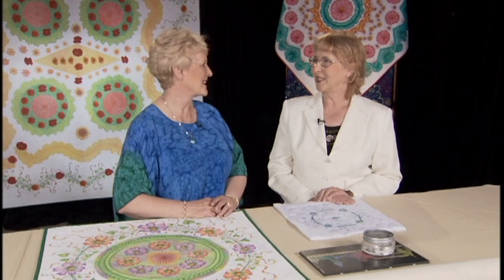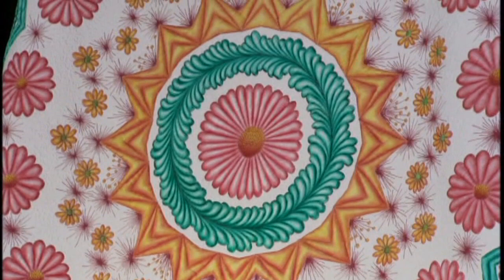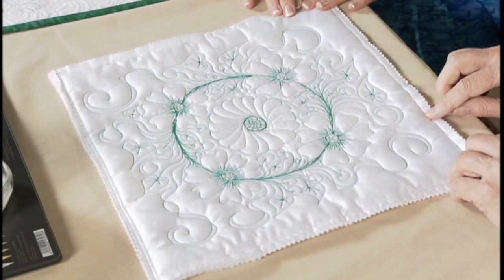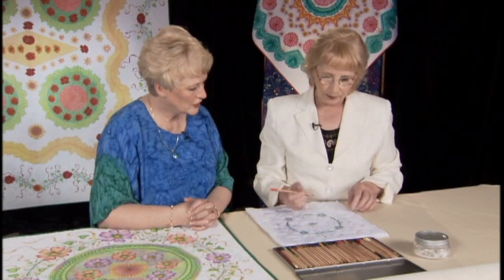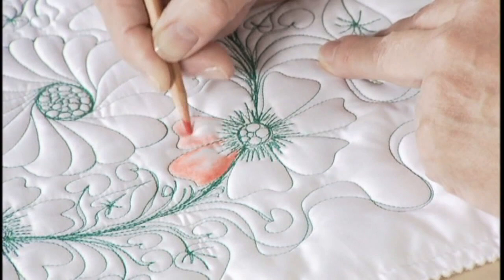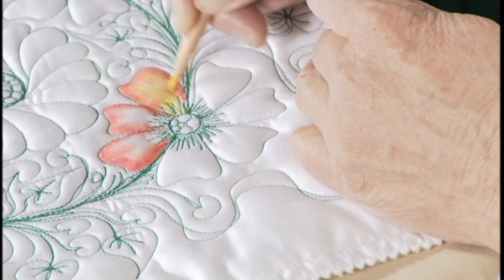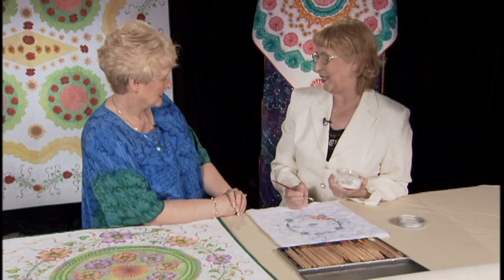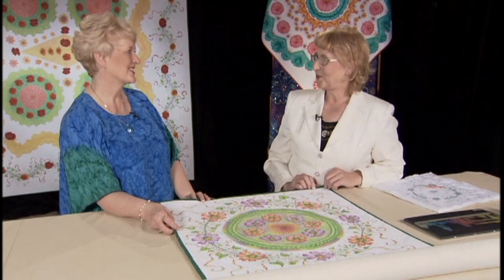Quilting Techniques with Linda V Taylor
Linda's guest is Irena Blume. Irena shows how to color on a quilt.